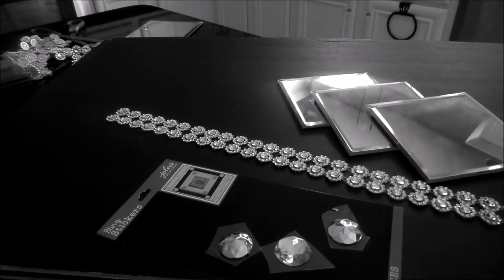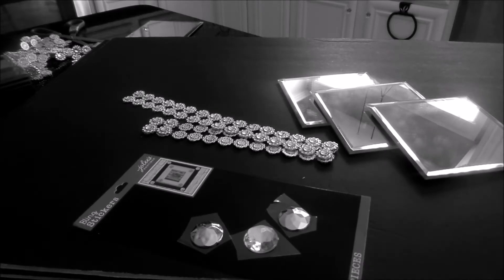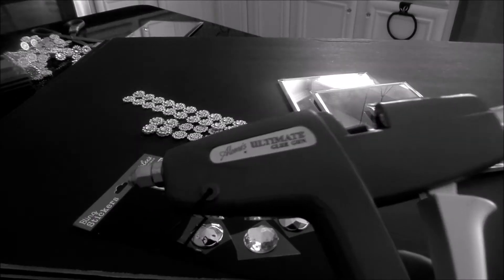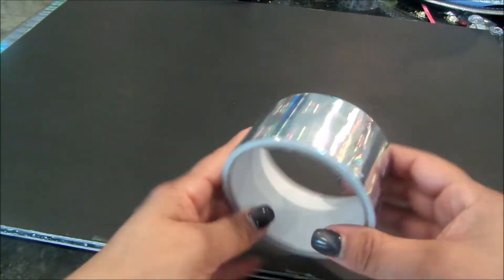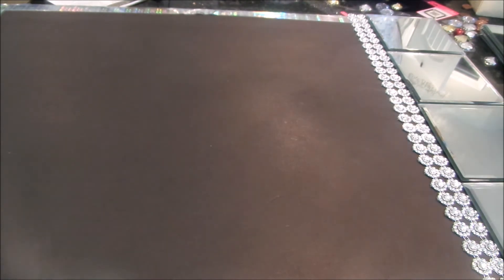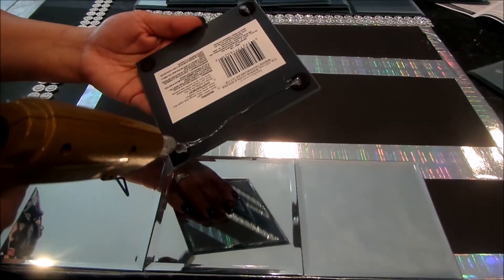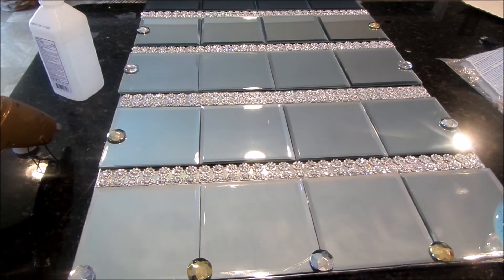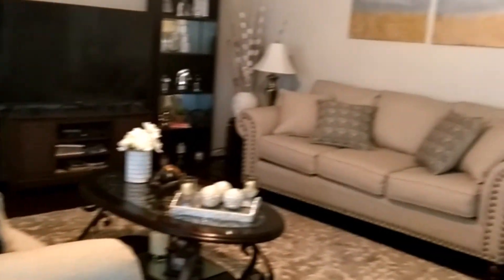DIY BLING MIRROR INSPIRED BY Z GALLERY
THIS VIDEO WILL SHOW STEP BY STEP INSTRUCTIONS ON HOW TO CREATE A BEAUTIFUL MIRROR INSPIRED BY Z GALLERY DECOR USING DOLLAR TREE MIRRORS AND BLING WRAP FROM AMAZON